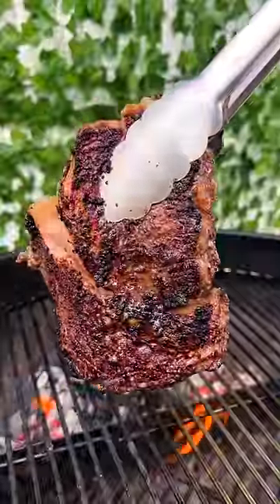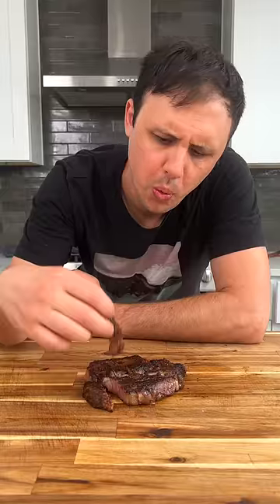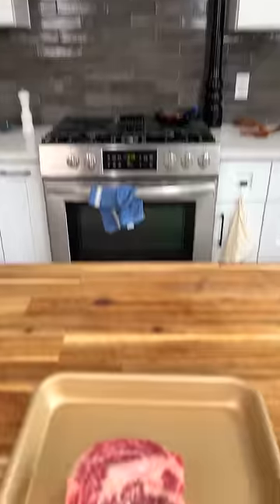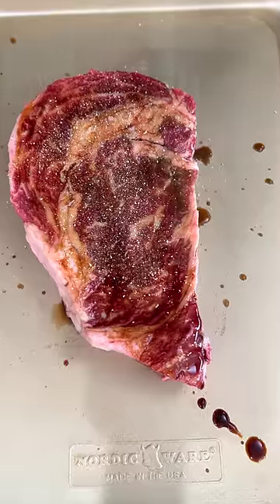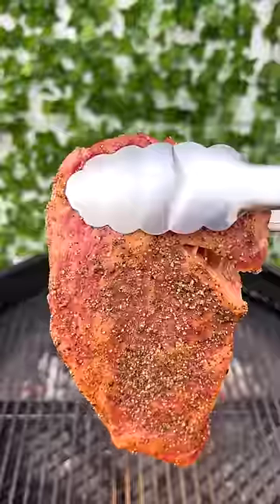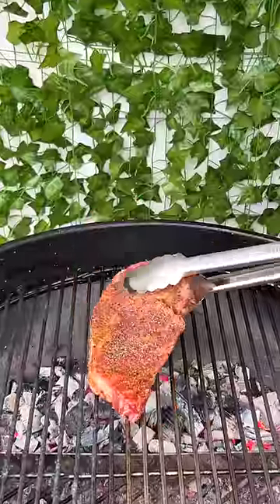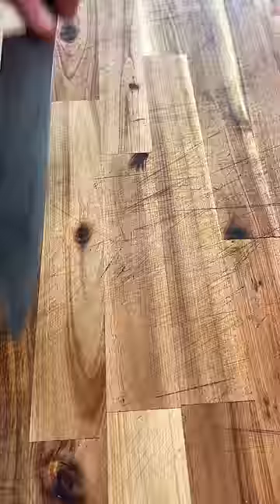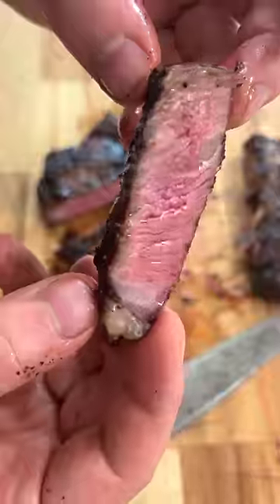This is the KING of all STEAK RECIPES